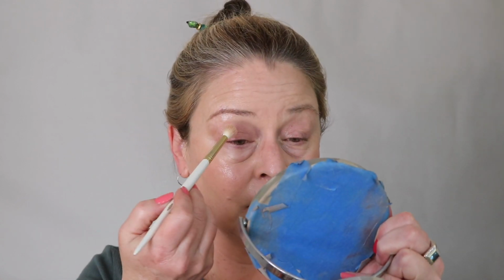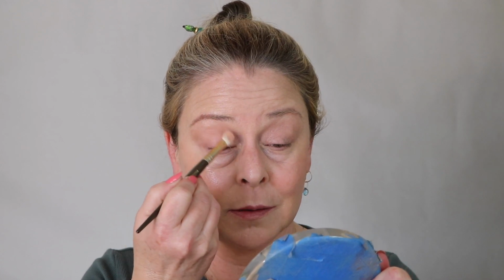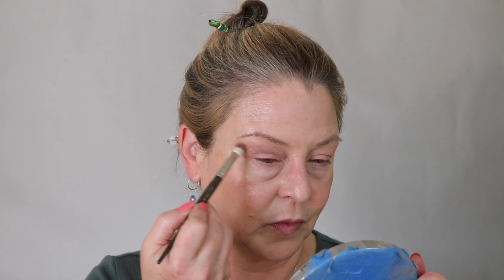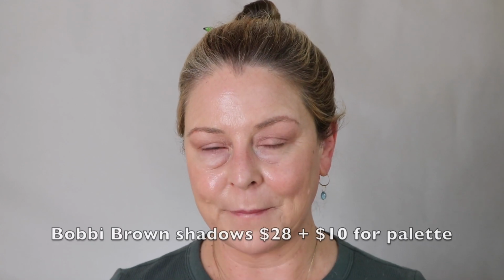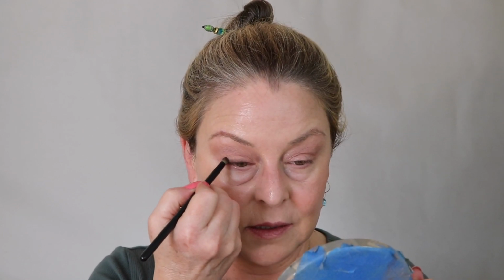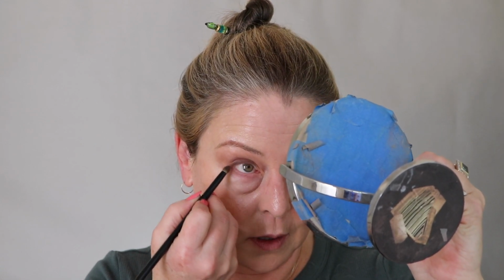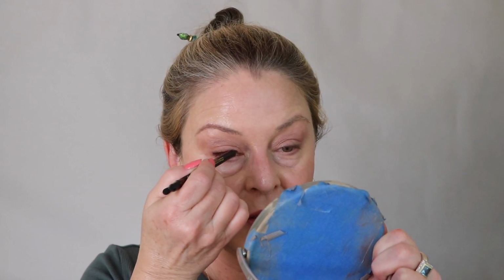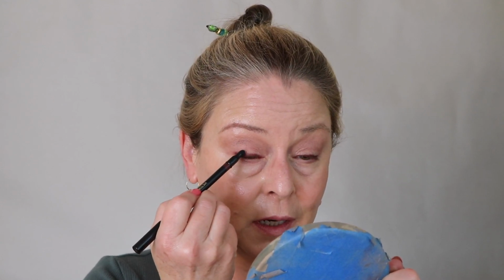Victoria Beckham Smoky Eye Brick - Signature & Satin Kajal Eyeliner - Bordeaux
Not new...but new to me!  Try on, comparison swatch of eyeliner and review!

Skin type: Mature - normal to dry

Current Foundation Matches: Bite L30 -L40 / MUFE Reboot Y255 - Y315 / Fenty Pro Filter Hydrating 230, Dior Face & Body 2N

I'm the Hooded Lid and am here to discover and share new applications and techniques as my face is changing with age.  I also review products with a focus on eye shadows that are crepey lid friendly!  I also adore perfume and do reviews of new releases that are interesting to me,  as well as videos grouping together genre and seasonal favorites.